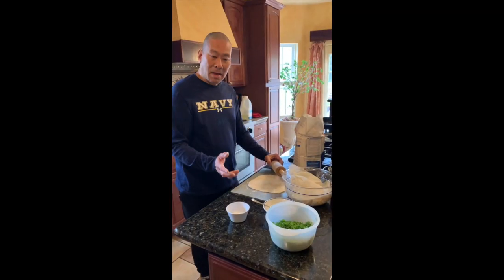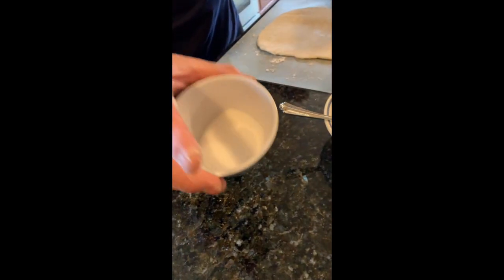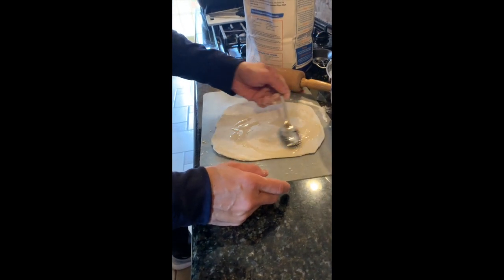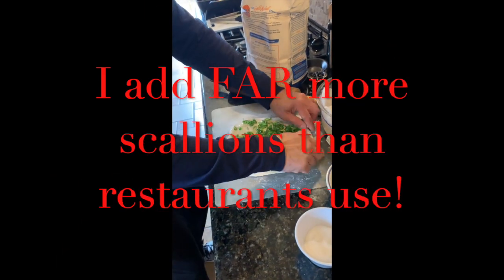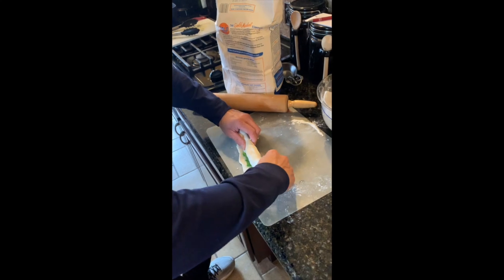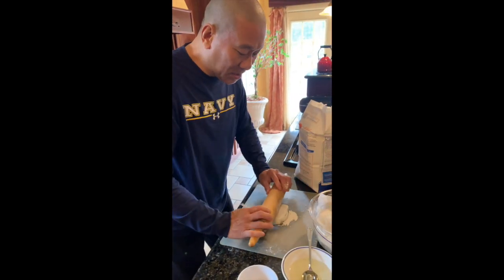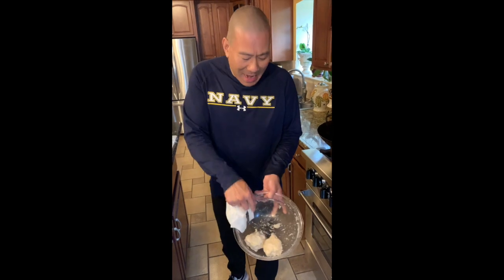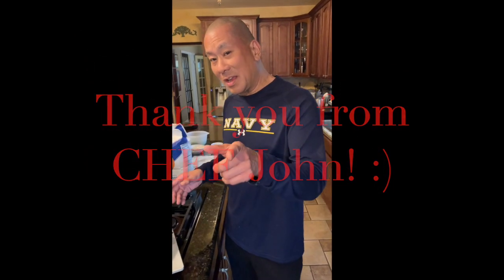South Jersey Comic-Con Pick-Ups & the BEST Comic Snack Recipe!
As a COMICBOOK Collector, I sometimes get so focused on Comics that I forget to eat.  Does that happen to you too?  When you do snack, what to you eat?  Don't be one of the people tht just eats chips.  I am sharing one of my can't miss recipes that will not only be a treat for yu, but lso for your famiy/significant others!  ALSO, I will share the Treasures I got at the South Jersey Comic-Con!